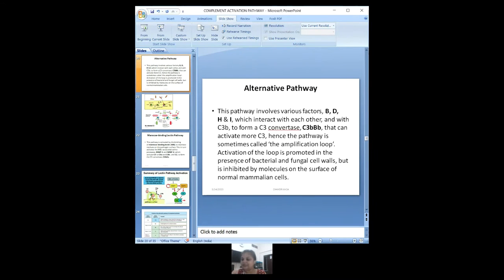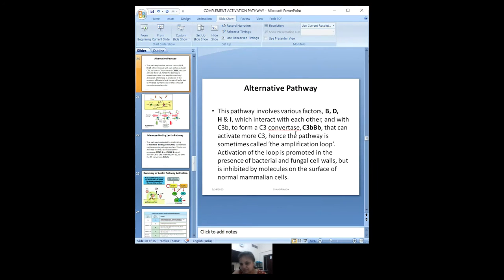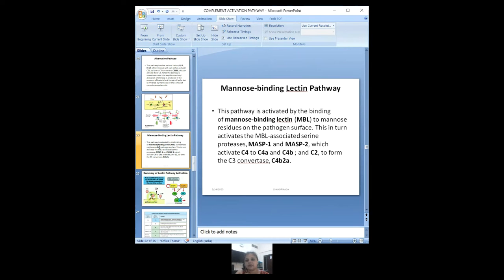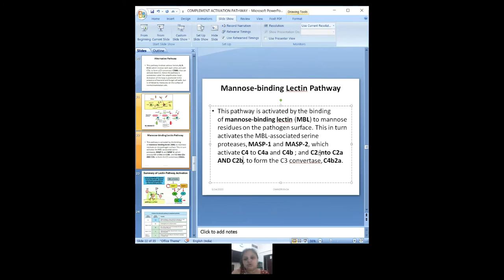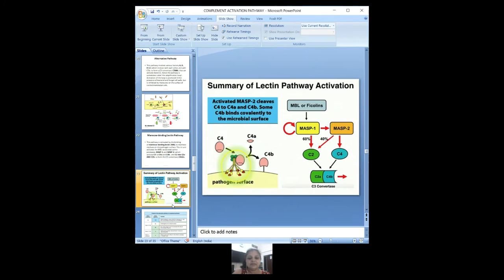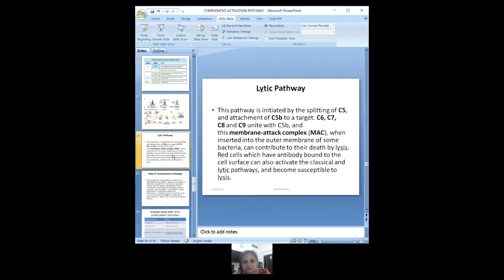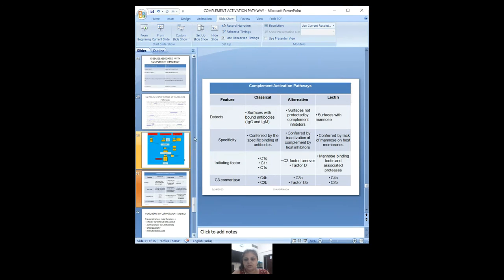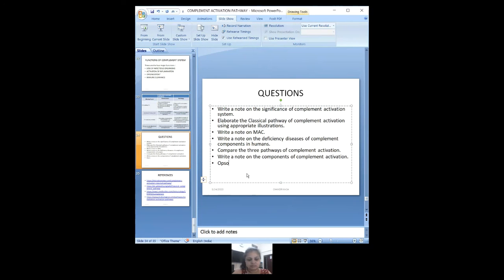Chandrika Sa on COMPLEMENT ACTIVATION PATHWAY (Part 2)